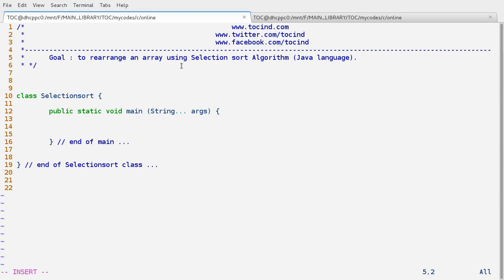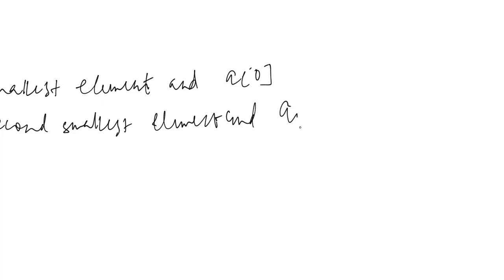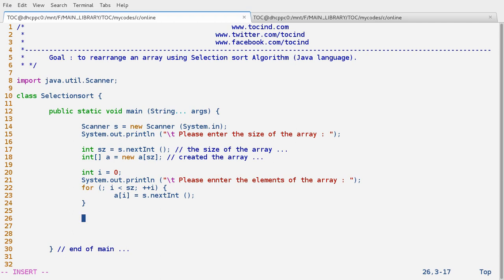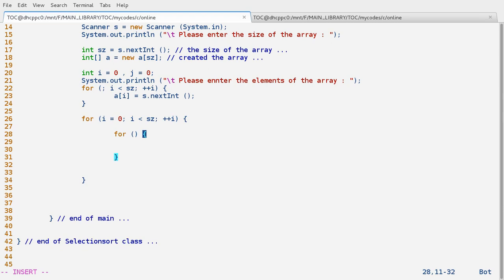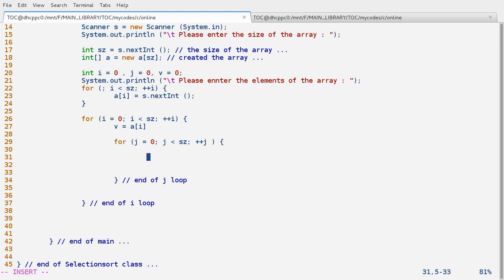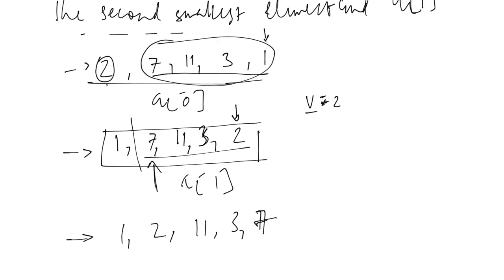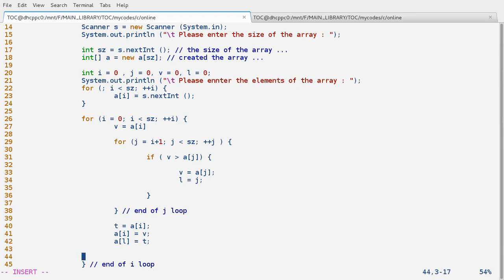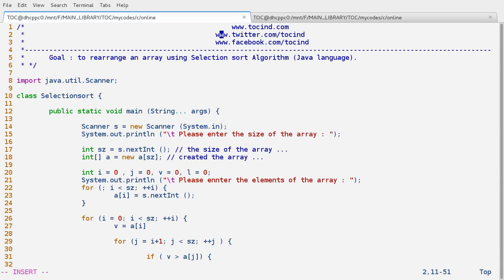SELECTION SORT USING JAVA | STEP BY STEP | SELECTION SORT ALGORITHM + CODE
To sort an integer array using Selection sort.